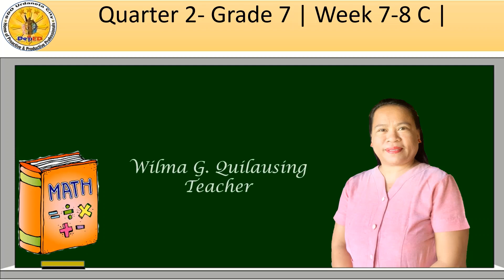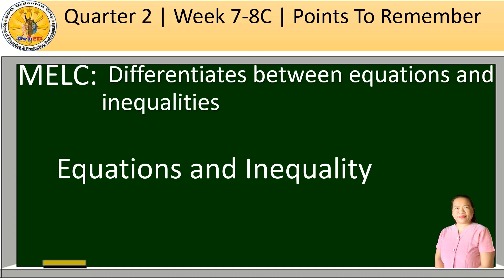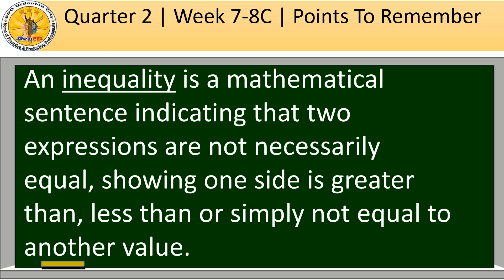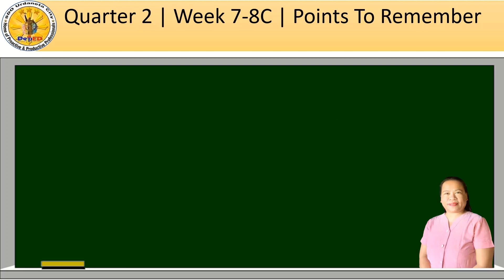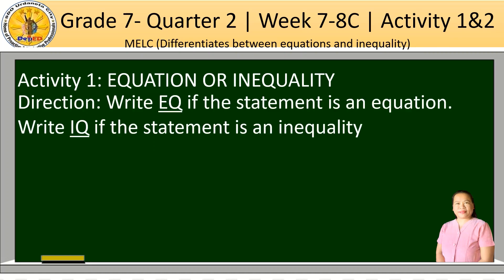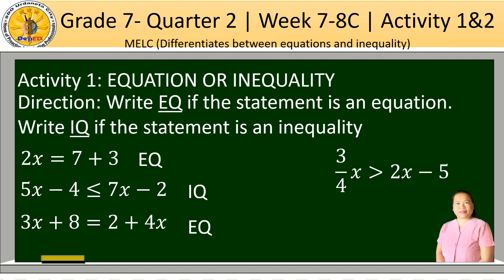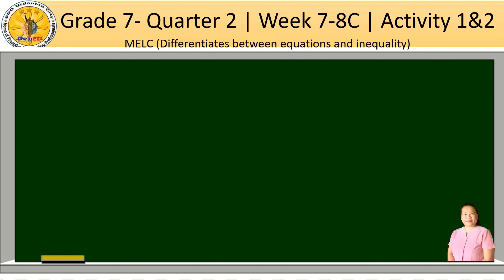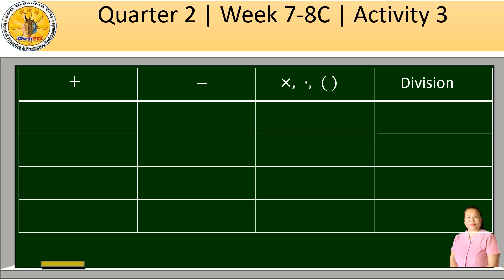Quarter 2 Grade 7 Week 7-8C Points To Remember & Activity 1-3